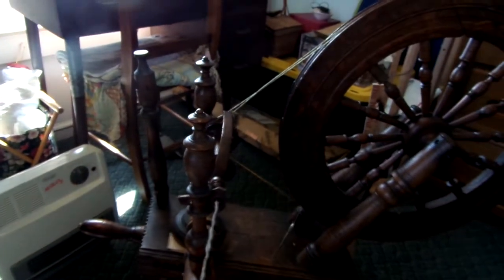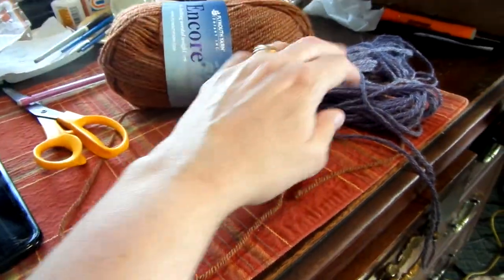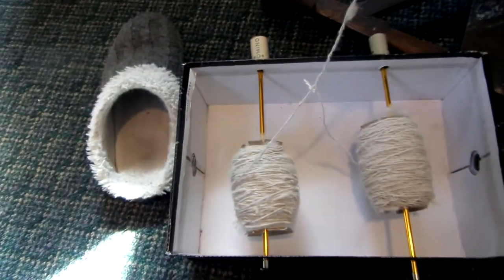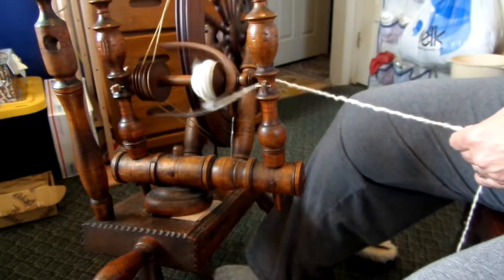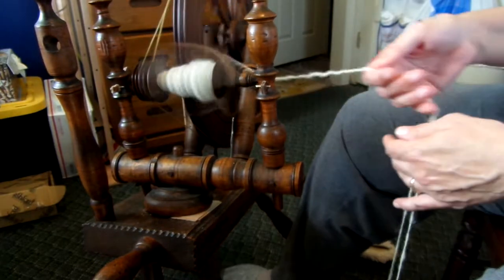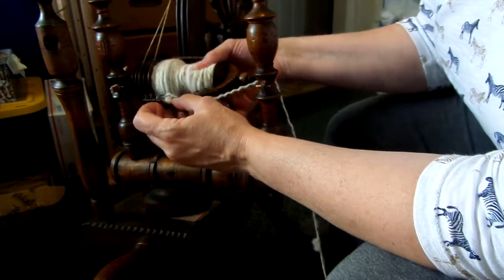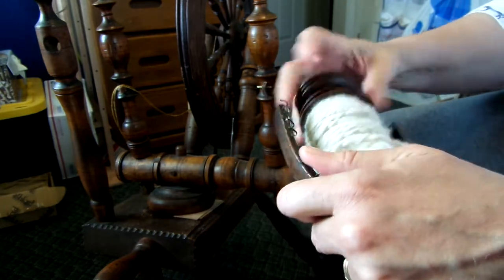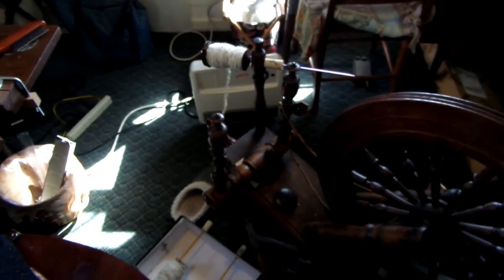Plying handspun alpaca yarn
Today I ply the yarn I've spun previously on my 200-year old Silas Barnham spinning wheel.